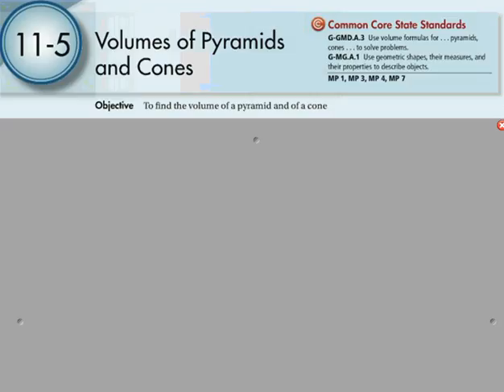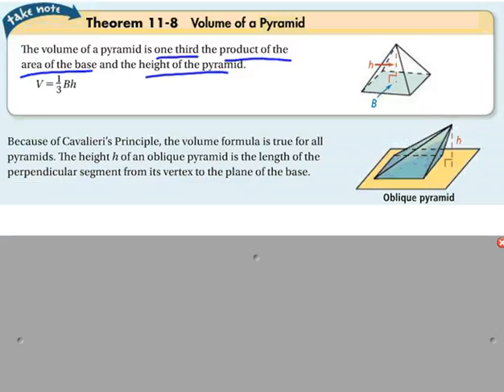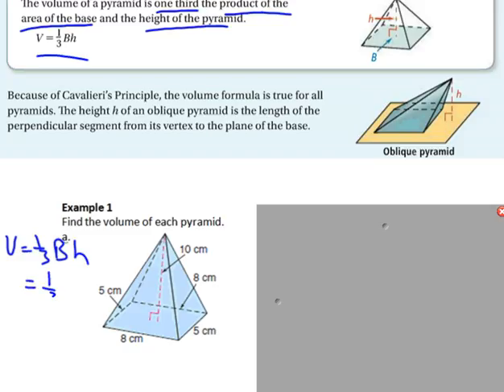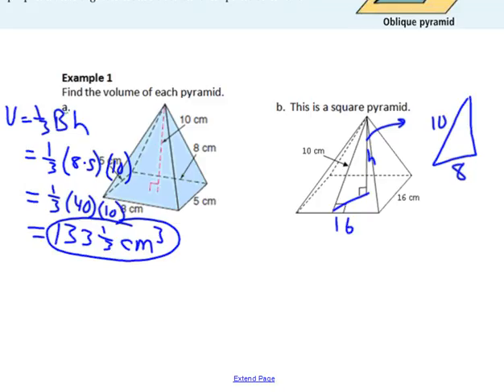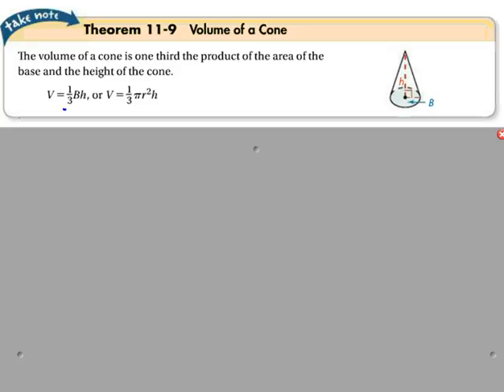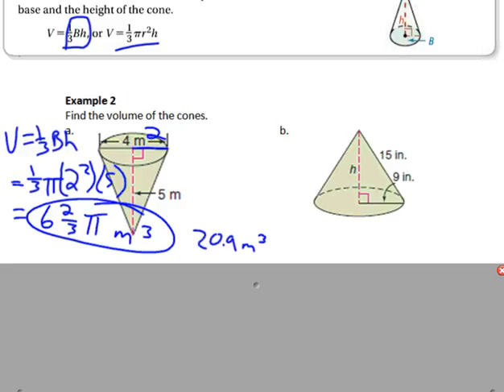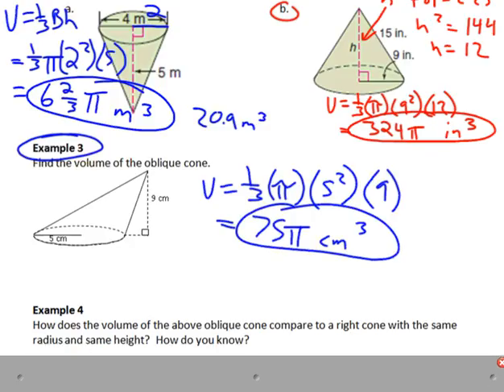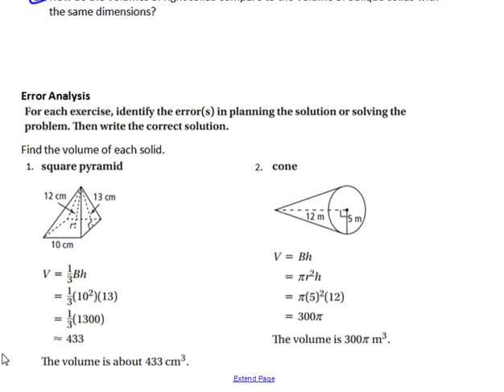Geo 11.5 Volume of Pyramids and Cones